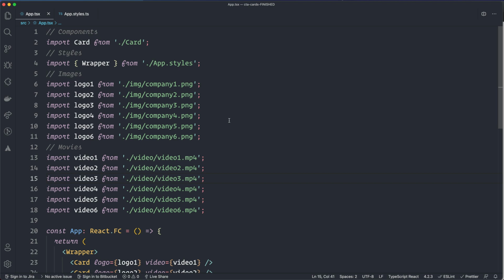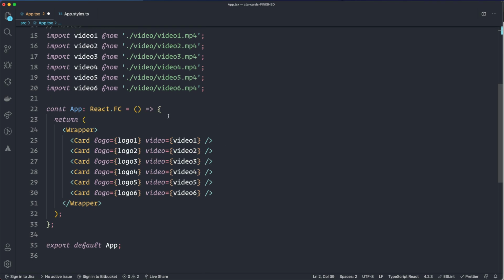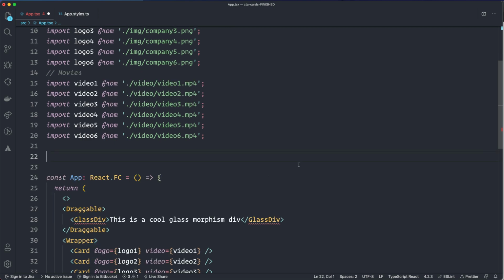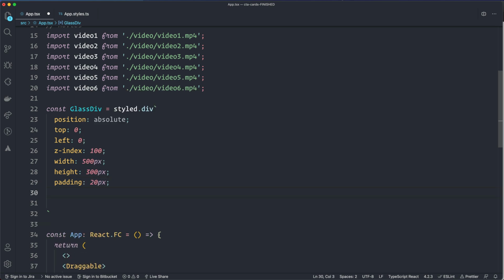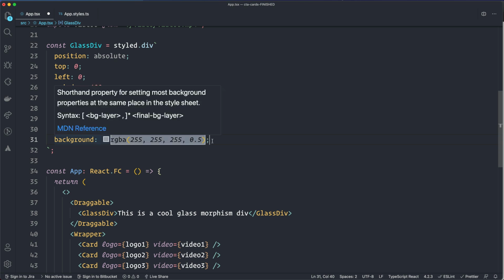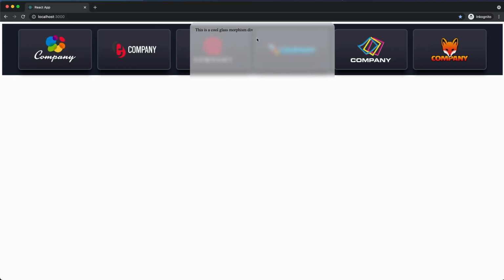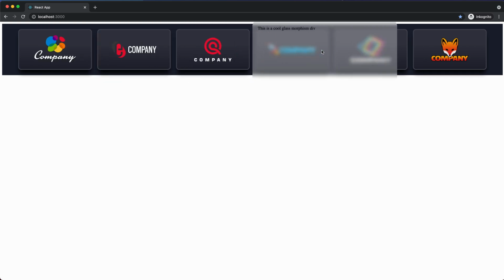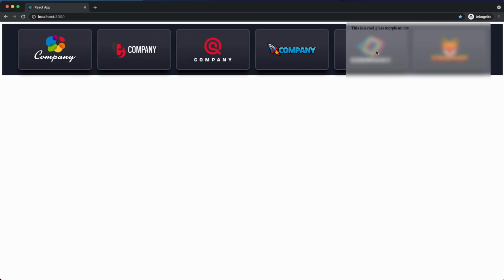CSS Glass Morphism with React and Styled Components - Glassmorphism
Glass UI Design

In this video I'll show how easy it is to create a frosted glass effect with only two rows of CSS. I'll implement it with React and Styled Components in a Typescript App, but that's not necessary.

This is adapted to Chrome usage and doesn't work in FireFox.